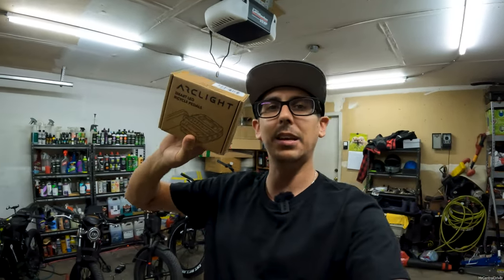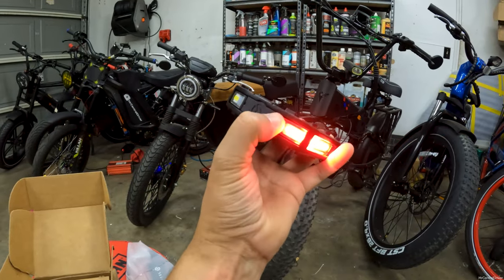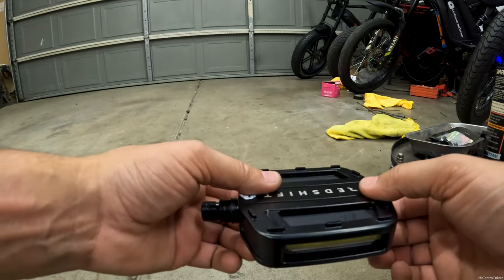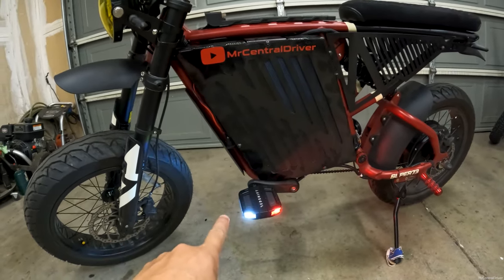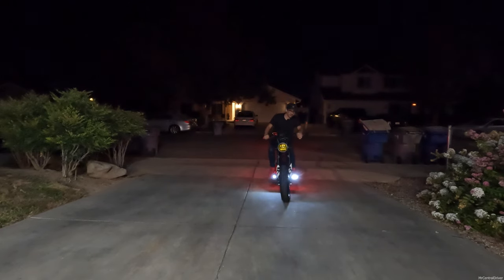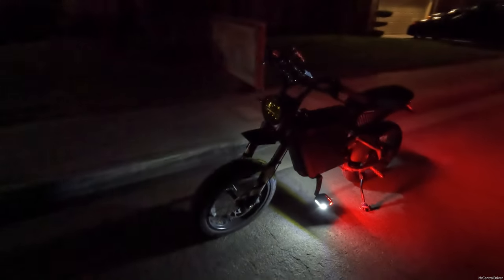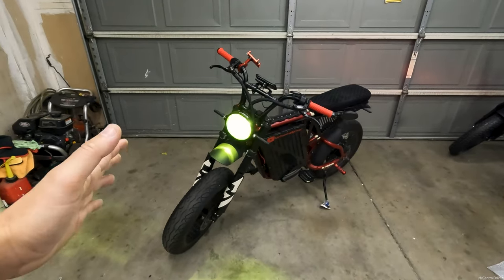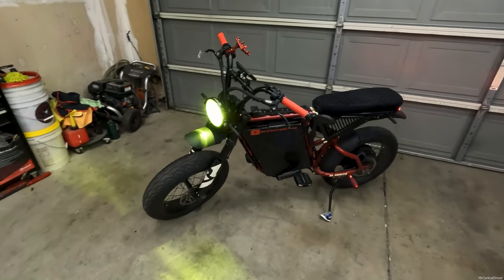Arclight LED Smart Pedals FOR ANY Electric bike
Where to buy
good way to add safety to your bike ride and they look fantastic!
super73 72v esk8 onyx rcr engwe redshift sports arclight redshift arclight pedals redshift sports arclight pedals